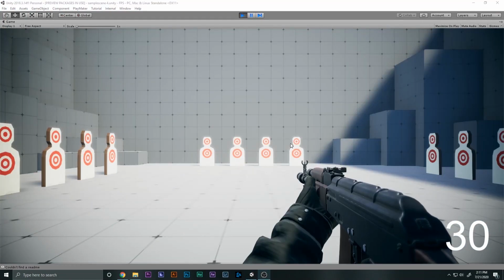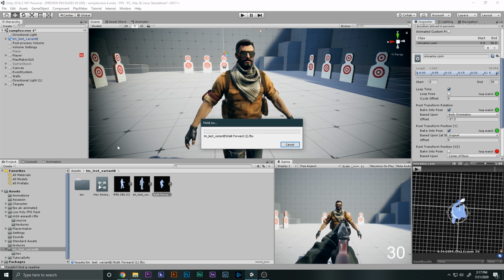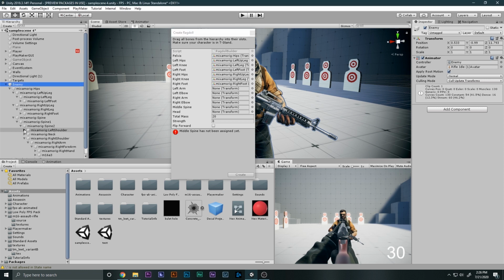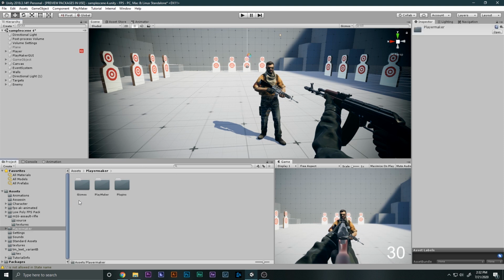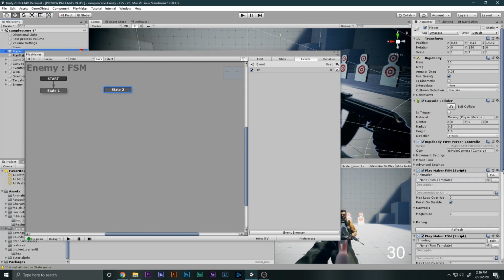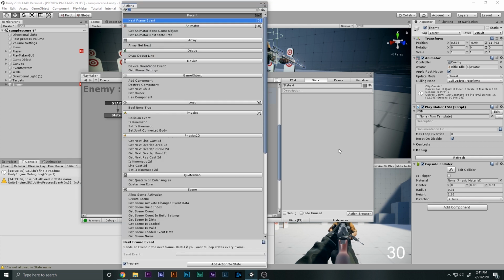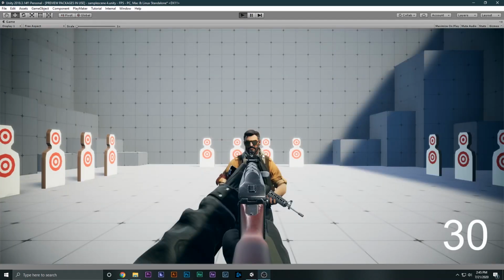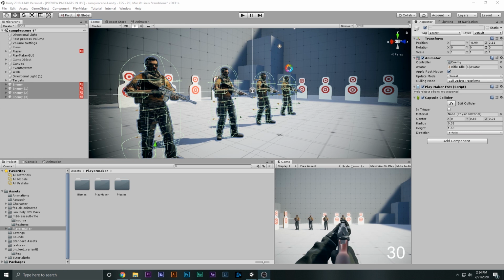How to make enemy death system_Ragdoll_FPS shooter_Counter-Strike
In this video, we will be learning how to make Enemy death system. We will be adding enemy health and his death with ragdoll.